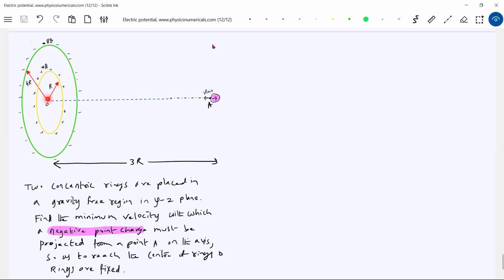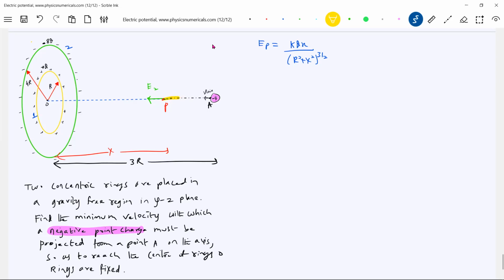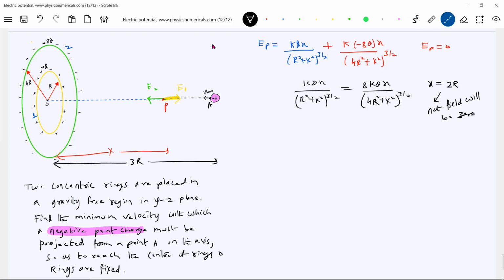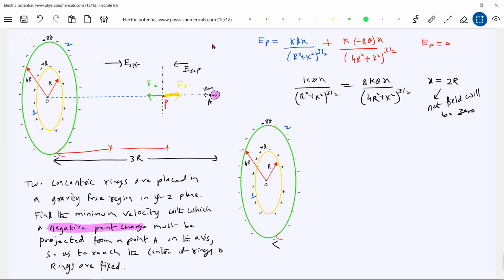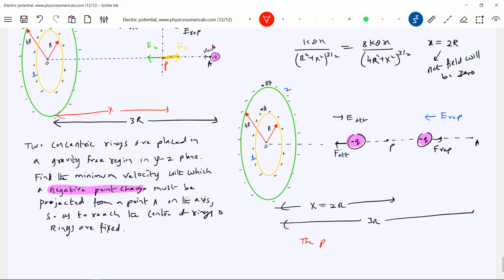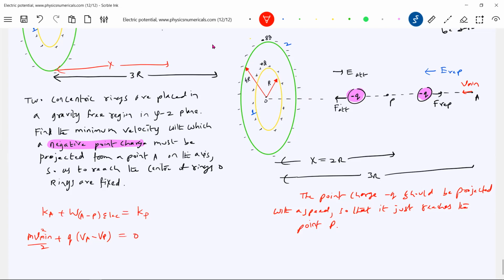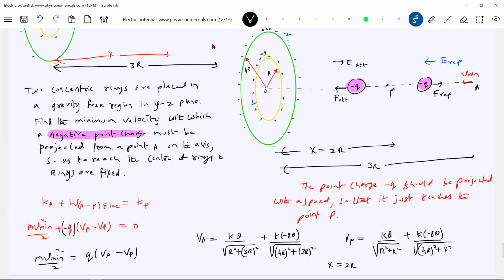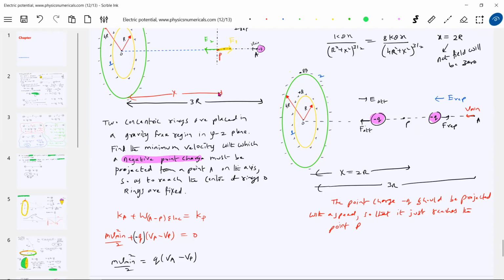25 )Physics | Electrostatics JEE Adv |Two concentric charged rings placed in a gravity free region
in yz plane, one of radius R carries a charge +Q and the second of radius 4R and charge –8Q is distributed uniformly over it. Find the velocity with which a point charge of mass m and charge +q should be projected from a distance 3R from the center of rings on its axis so that it will reach to the center of the rings. Physics |  electrostatic potential energy | electric potential class 12 |